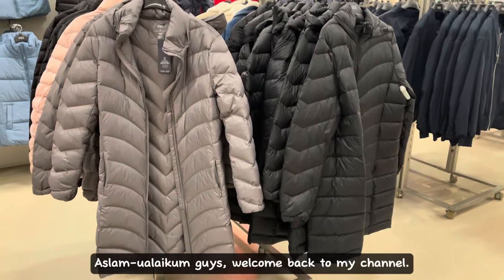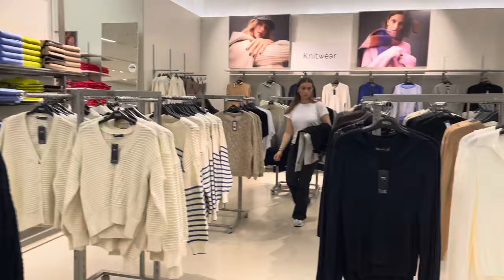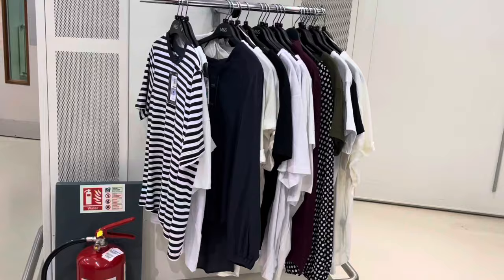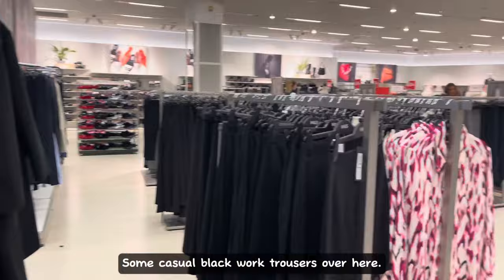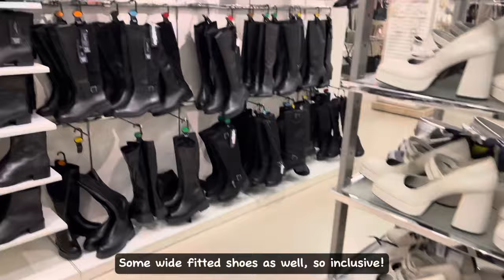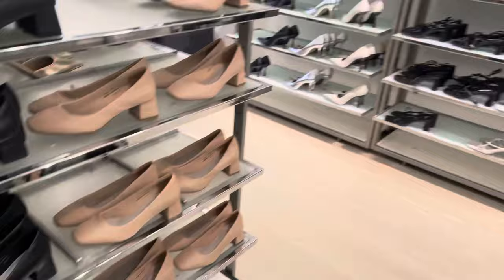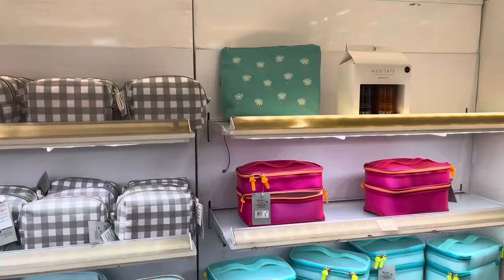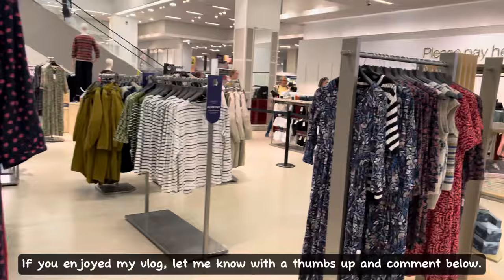Marks and Spencer 50% SALE! Autumn/Winter Collection and Sale 2023 | Uk Desi Vlogger